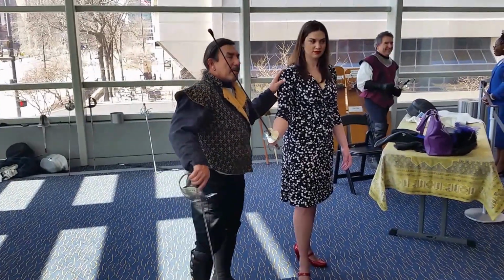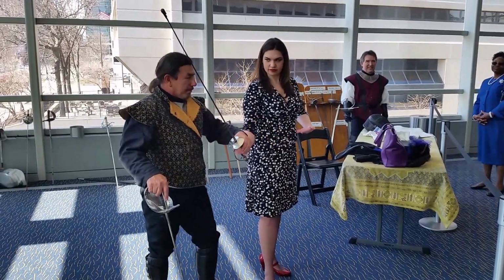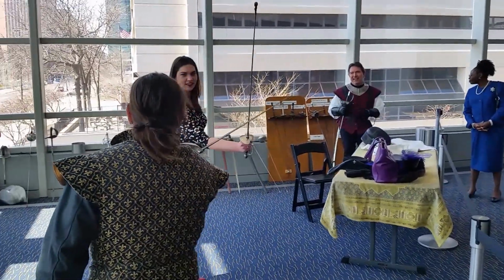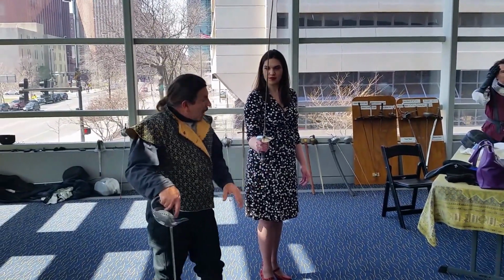Public Demonstration at The Holland Center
Ian Stochl selects an unknowing volunteer from the crowd for a short fencing lesson.